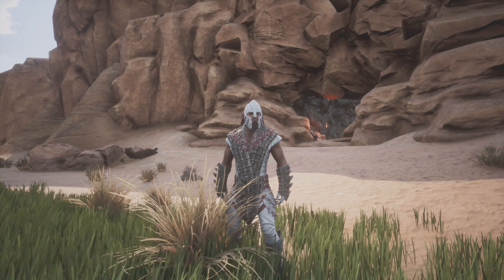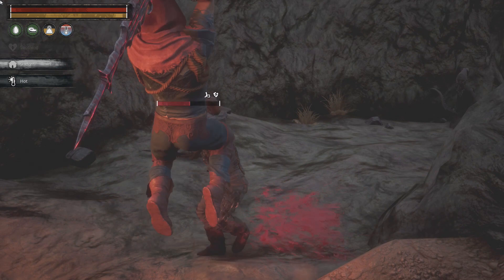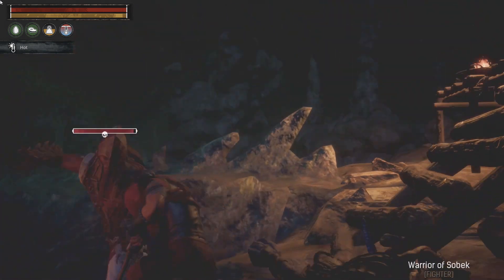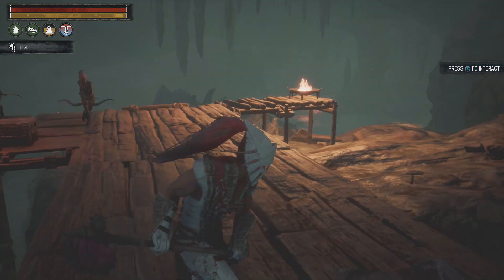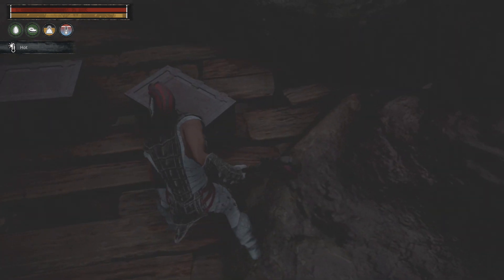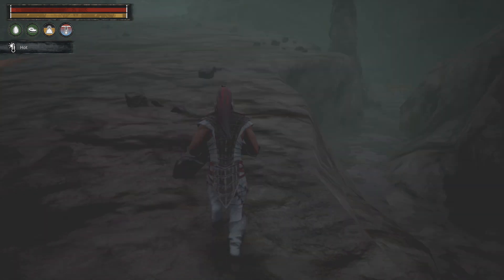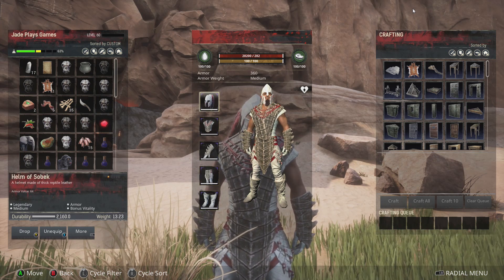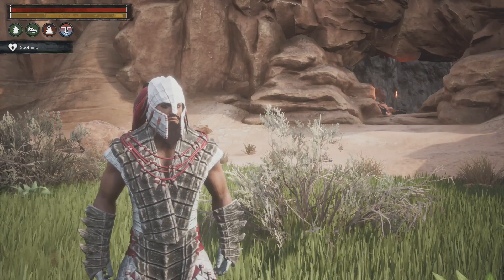CONAN EXILES SOBEK ARMOR - Cave Revamp Preview Showcase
conan exiles test live update showcase - sobek armor armor could be pretty tough to get but if your fast you can deaggro a lot of the thralls and take on the boss relatively easy